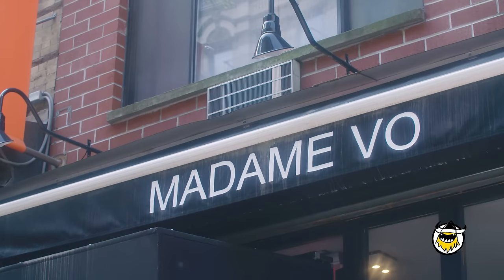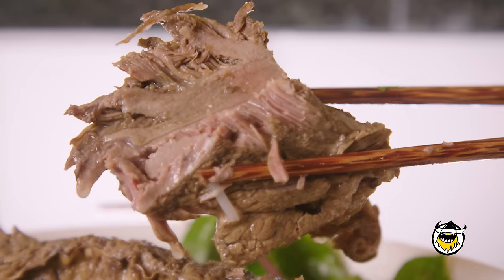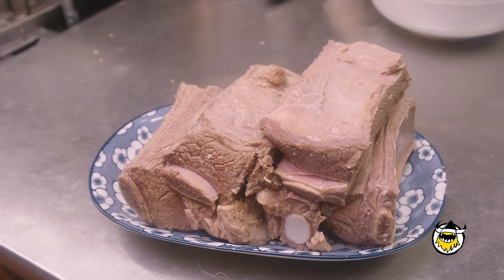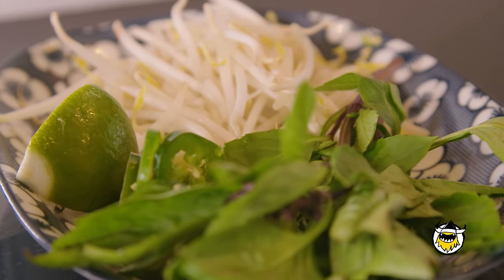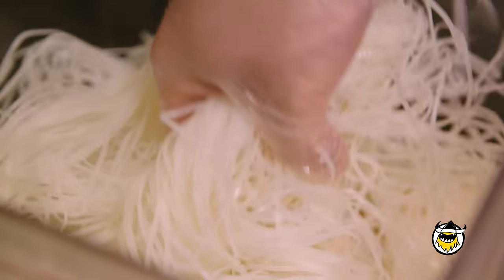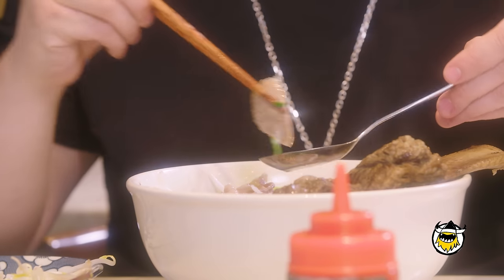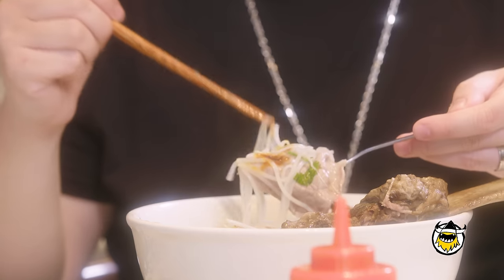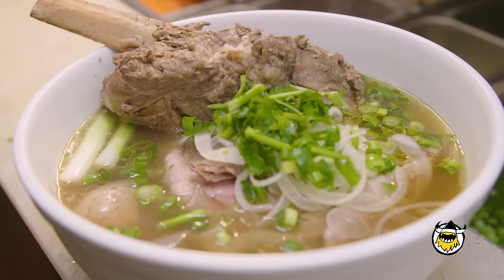How to Eat Pho Like a Pro | Food Skills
Pho is one of the world’s most beloved noodle soups. But how do you get the most out of your bowl? Jimmy Ly, chef-owner of Madame Vo in Manhattan’s East Village, is here to breakdown the rice-noodle commandments. From adding garnishes like beansprouts and basil, to the proper application of condiments like sriracha and hoisin, Jimmy lays out a plan of attack as only a seasoned pho fanatic could. And when it comes to the signature pho at Madame Vo, a well thought out strategy is practically an imperative. Inspired by the sweet, fragrant bowls found in Southern Vietnam, the restaurant’s 24-hour broth comes overflowing with meatballs, brisket, and a massive hunk of fall-off-the-bone short rib. It’s a dish inspired by the flavors of Southeast Asia, as well as the cooking Jimmy grew up eating in his mother’s kitchen in Queens. Rich, decadent, and packed with flavor, the pho at Madame Vo is a must-try for novice noodle-lovers and Vietnamese food experts alike.